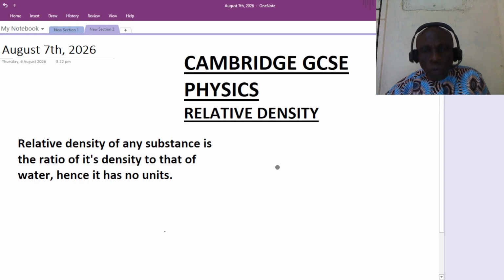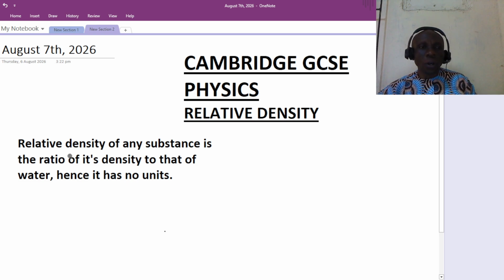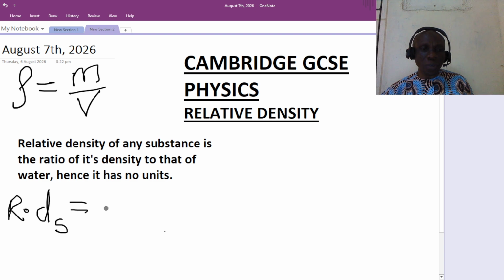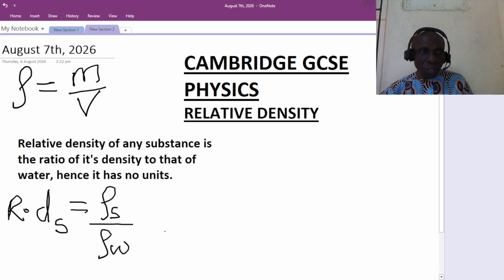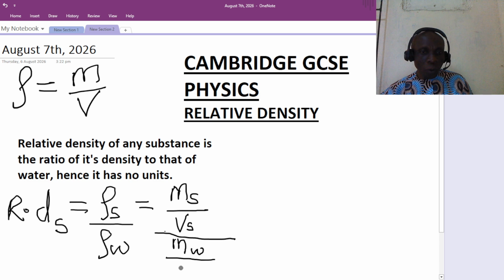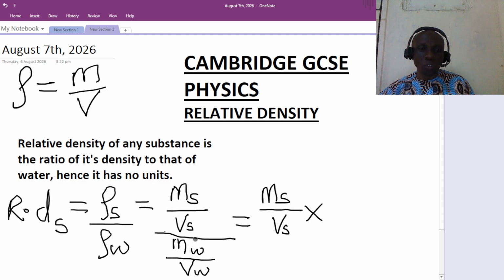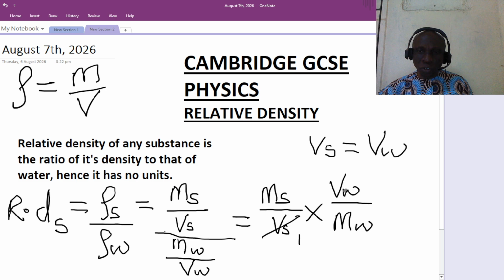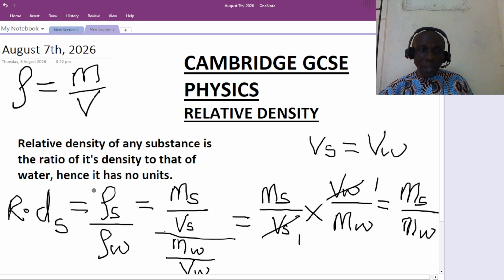August 7, 2026